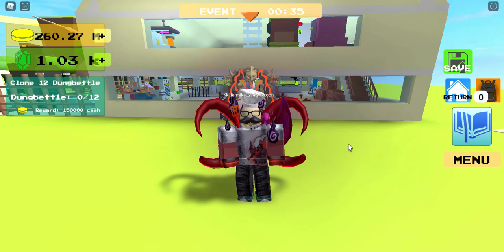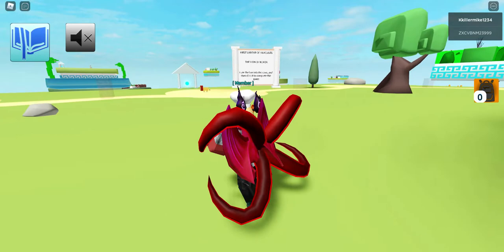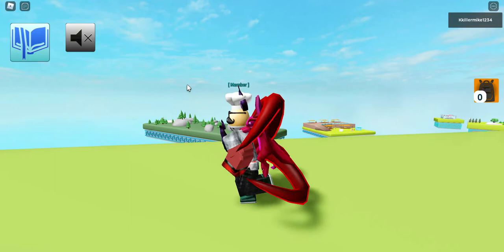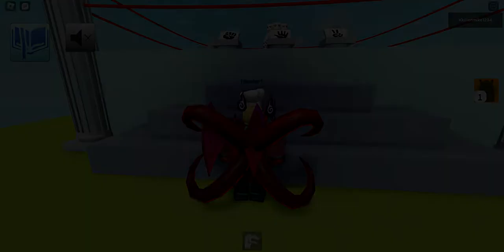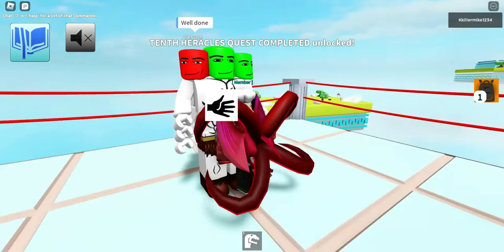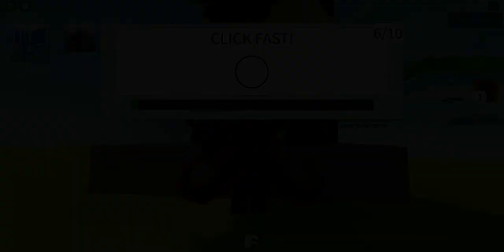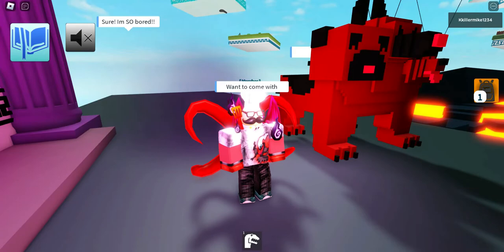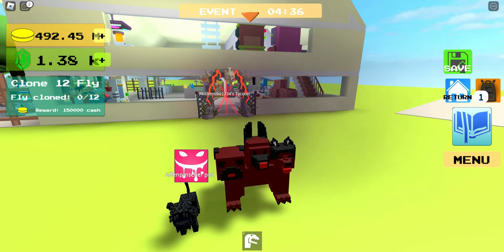Myth Era Zone- The 12 Labours of Hercules and unlocking Cerberus- Creatures Tycoon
In this video I will show a walkthrough of how I completed all 12 Labours of Hercules in the Myth Era Zone. Completing all of these tasks in the correct order will unlock the legendary Cerberus.